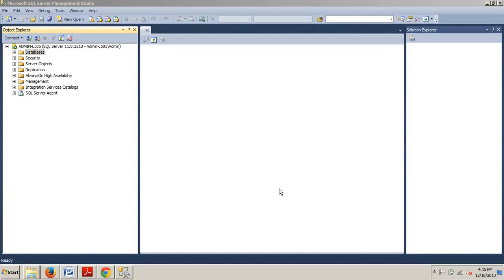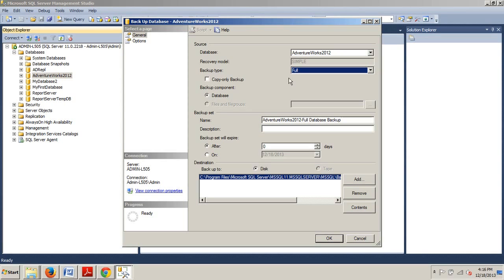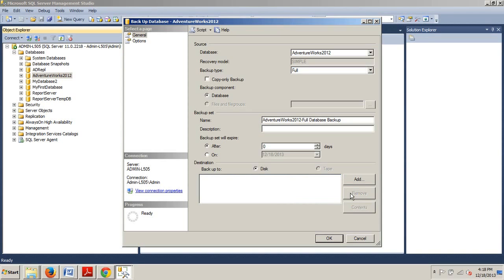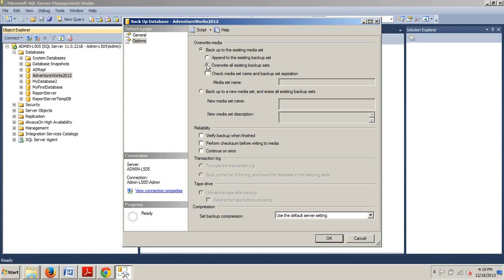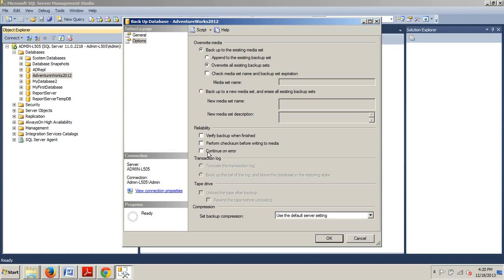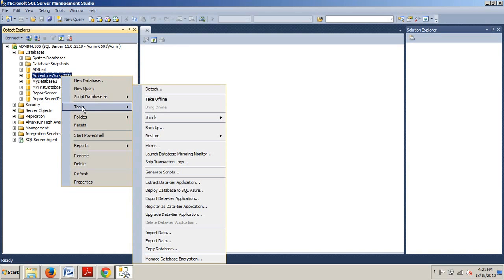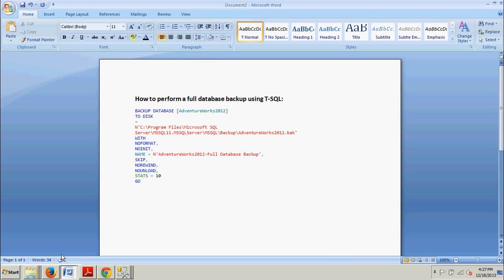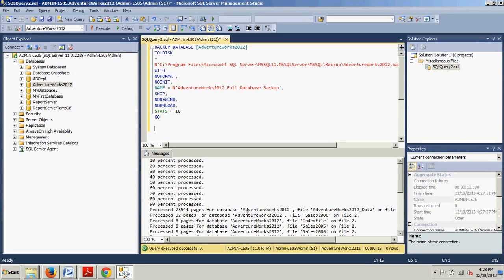SQL Server tutorial 76: How to perform a full database backup.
How to perform a full database backup using SSMS, or T-SQL.